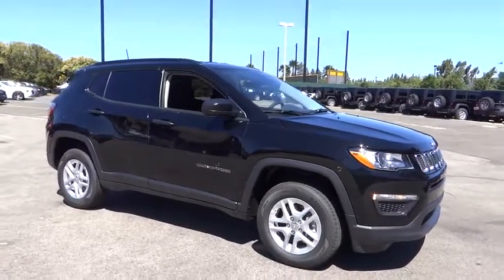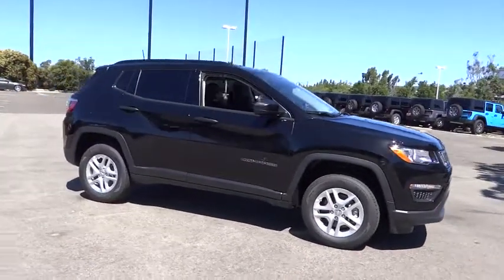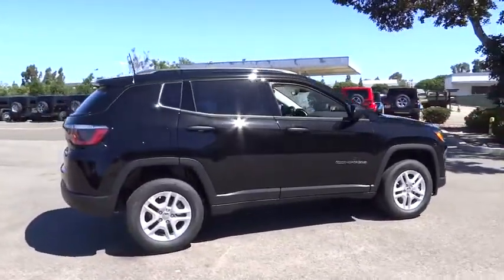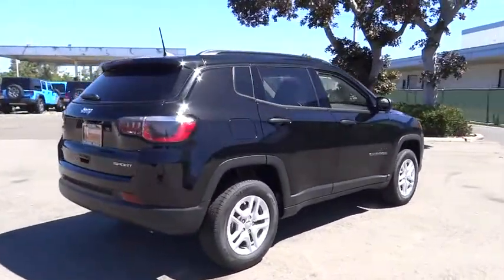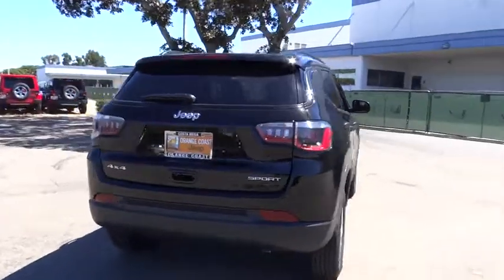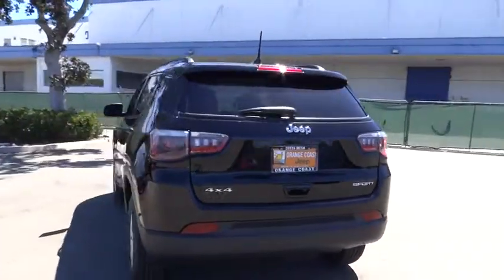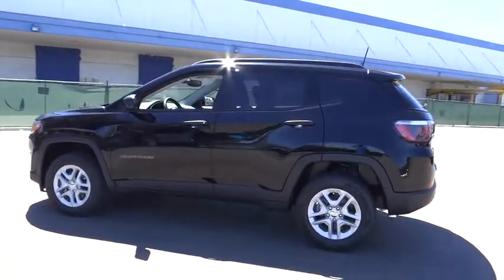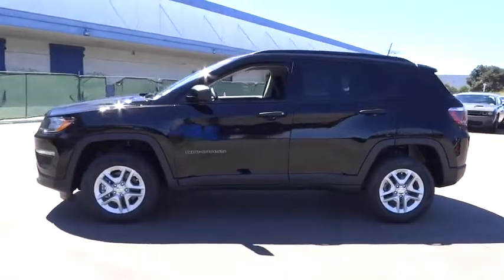2017 Jeep Compass Costa Mesa, Huntington Beach, Irvine, San Clemente, Anaheim, CA JC73032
2017 Jeep Compass